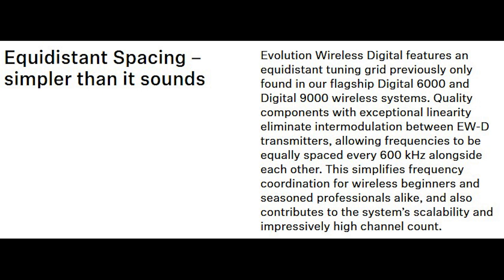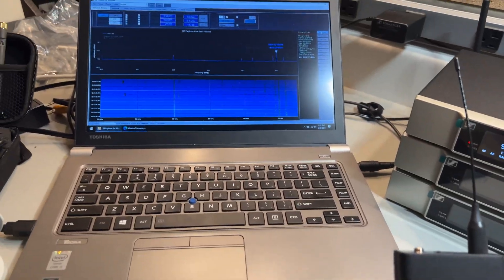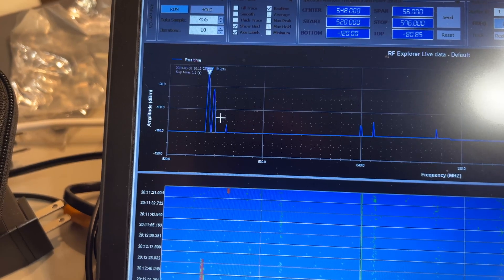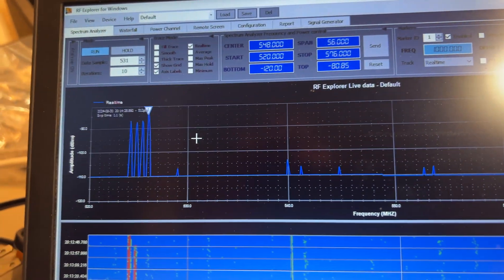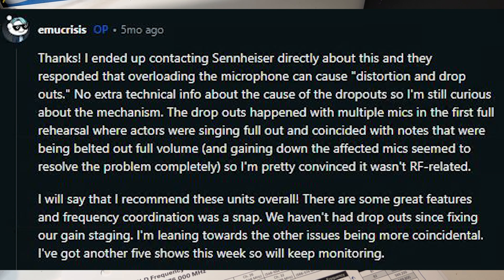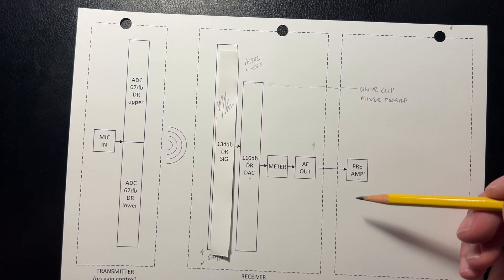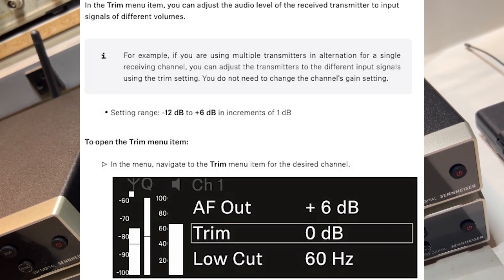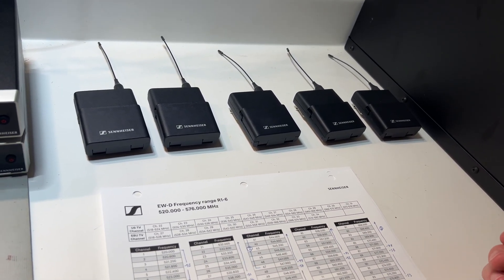Sennheiser EW-D intermodulation and gain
The Sennheiser EW-D wireless microphone system claims to be intermodulation-free.  I test this out and also discuss some research I did into the difference between GAIN, AF OUT and TRIM.